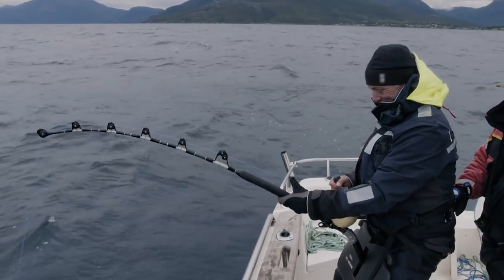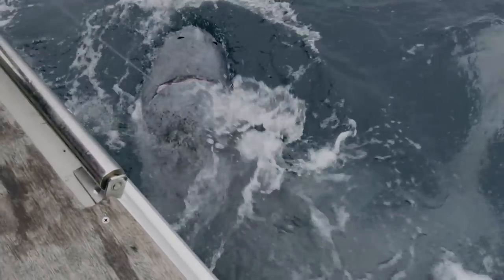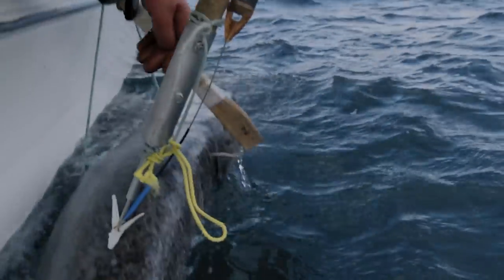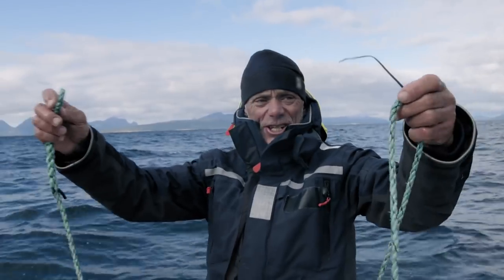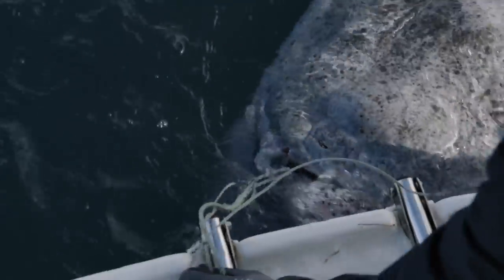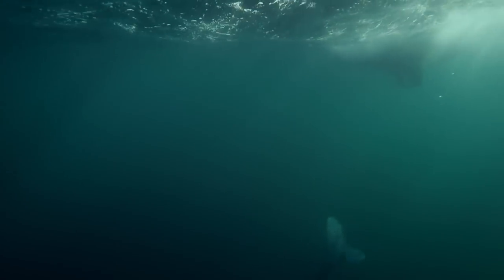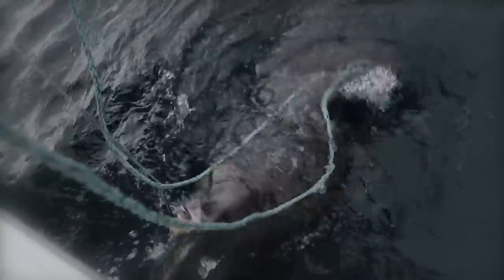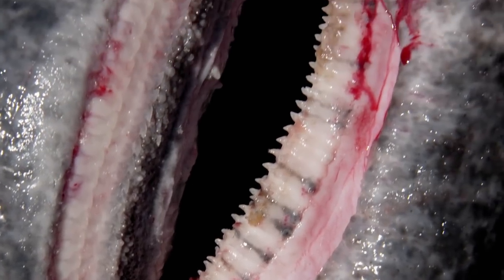Fighting A Greenland Shark | River Monsters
Jeremy does battle with the mysterious and monstrous Greenland Shark, and comes out on top!